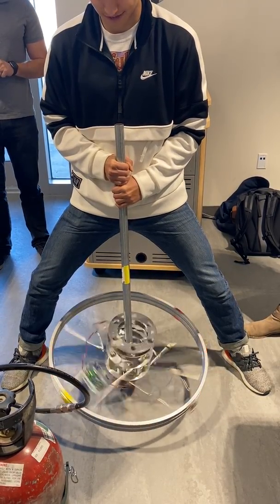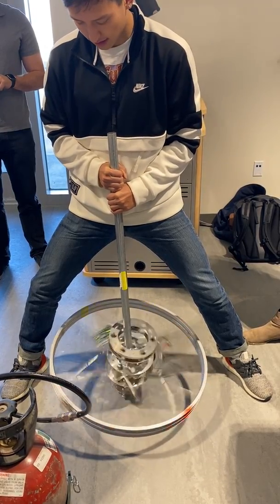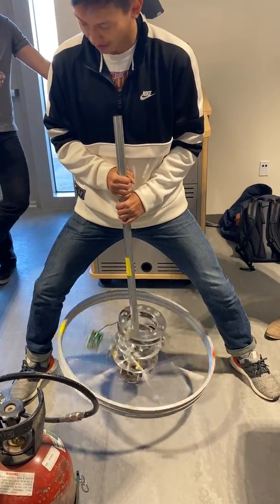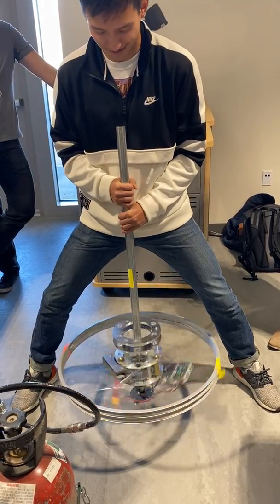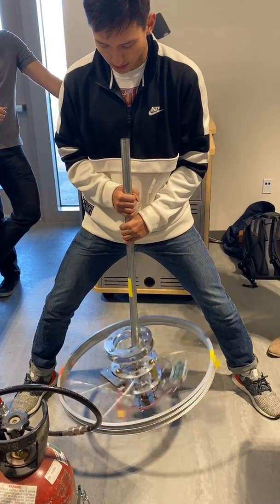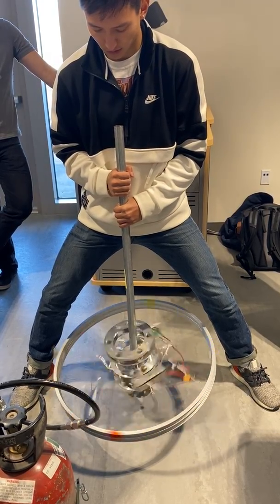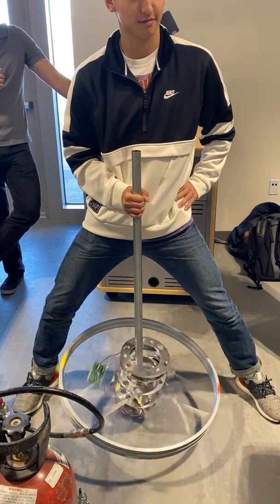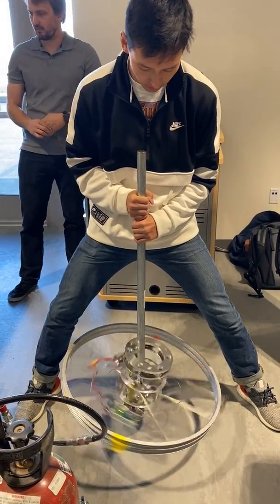Bicycle Jet Demo Vid #2